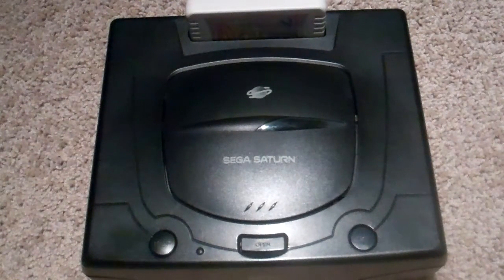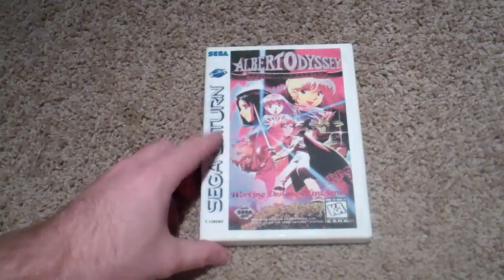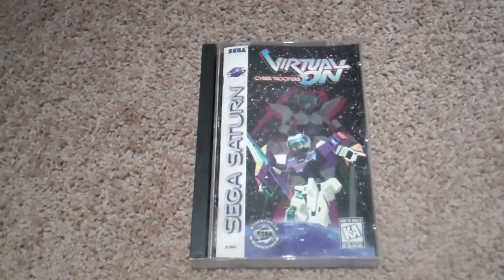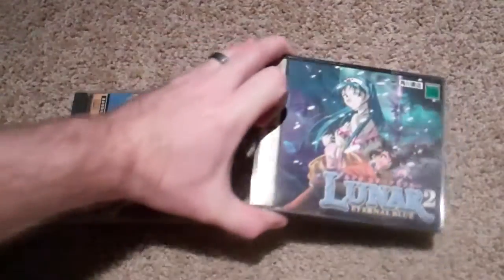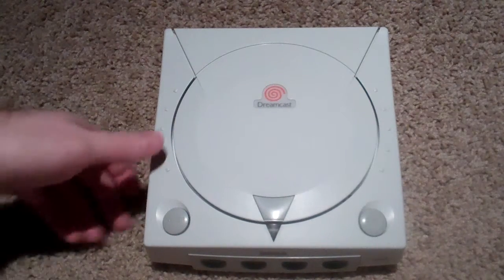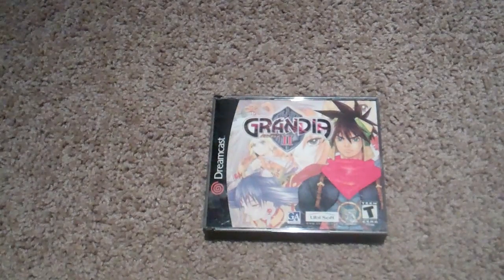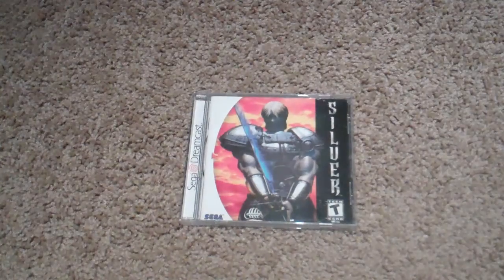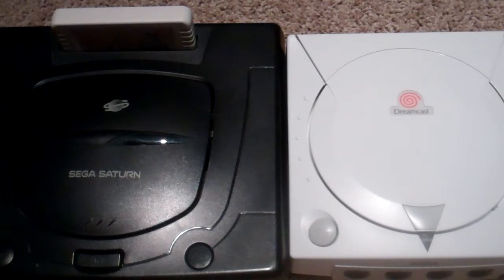My Saturn and Dreamcast Collection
Here's my meager Saturn and Dreamcast collections. Two systems I want to collect more for but often seem to get lost in the shuffle.